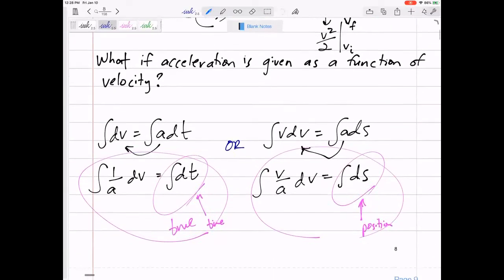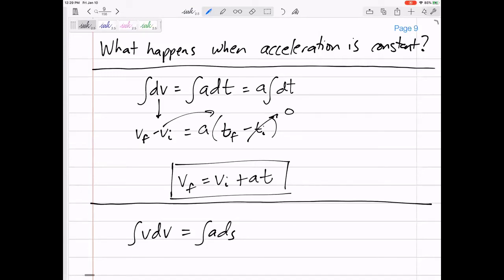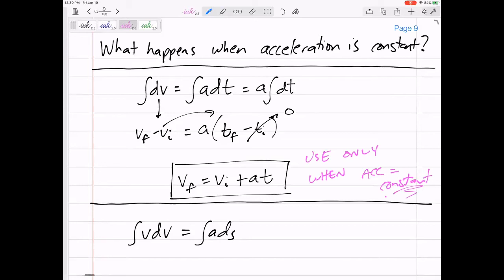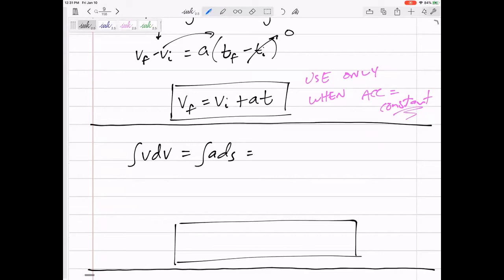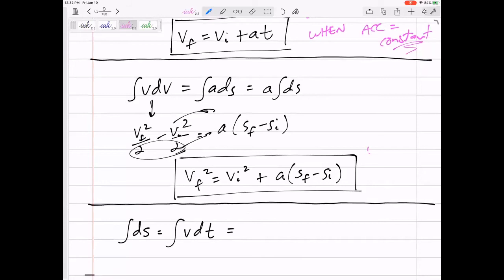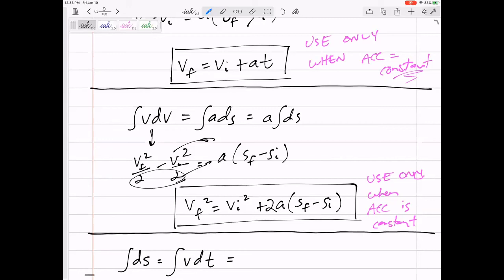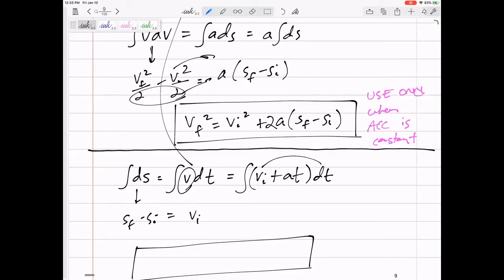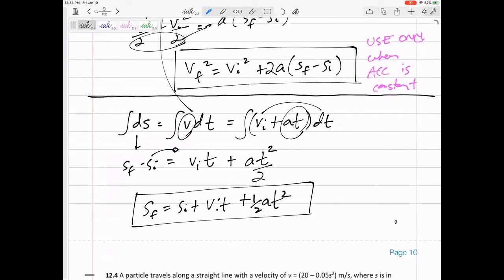Dynamics - Particle kinematics notes part 4 (derivation of constant acceleration equations)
Topic:
Simplifying integrals into equations we can use when acceleration is constant. And get the notes here: